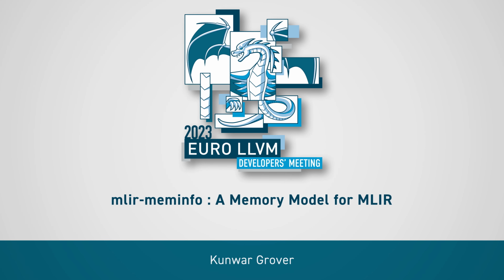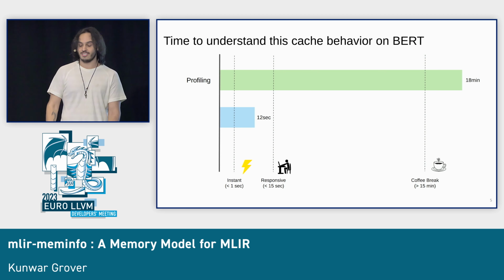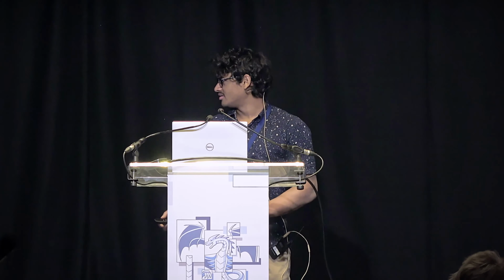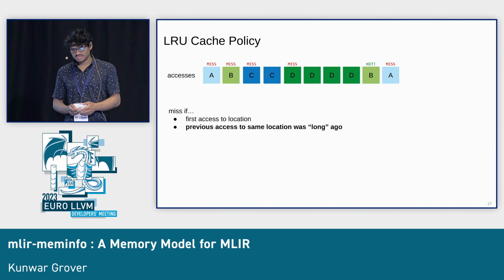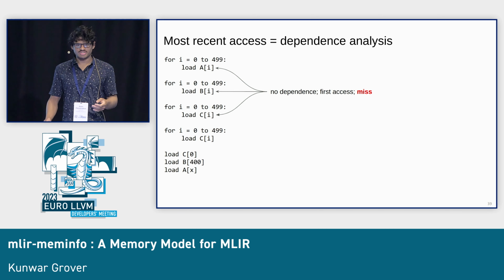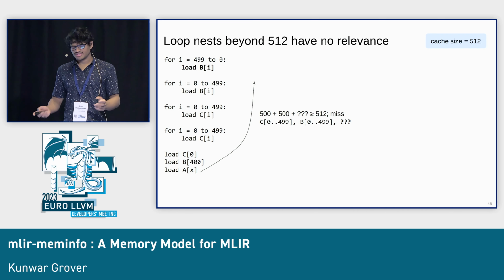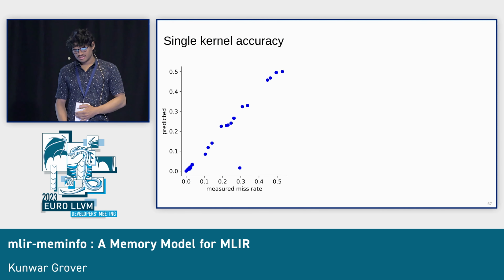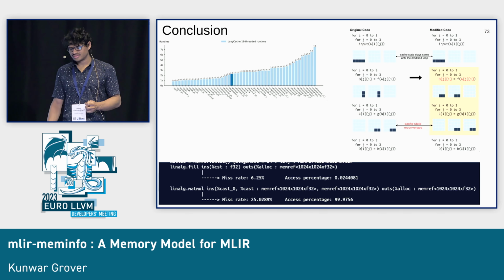2023 EuroLLVM - mlir-meminfo : A Memory Model for MLIR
2023 European LLVM Developers' Meeting
mlir-meminfo : A Memory Model for MLIR
Speaker: Kunwar Shaanjeet Singh Grover
Slides: Coming Soon
A number of transformations in high-level MLIR dialects like Linalg, SCF and Affine focus on building transformations for optimizing the cache behavior of programs. While building models for the cost of computation for these transformations are easy as it is a local property, data movement on cached architectures depends on the global state and is very hard to predict. Current approaches for memory models for these transformations use transformation-specific cost models, which do not compose from one transformation to another due to the global properties of data movement. We introduce mlir-meminfo, a lightweight, analytical memory model for MLIR. mlir-meminfo accurately predicts the cache behavior of a program, with a particular focus on transformations, updating the cache information almost instantly for modern neural networks like BERT, containing hundreds of memory accesses. With the introduction of mlir-meminfo, we aim to revolutionize transformation memory models for MLIR and improve developer productivity for performance programming.